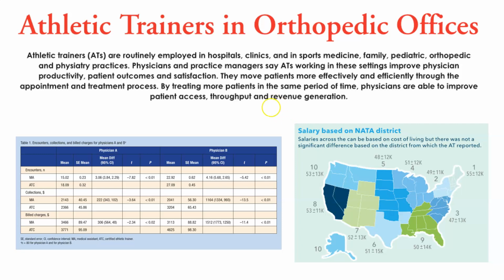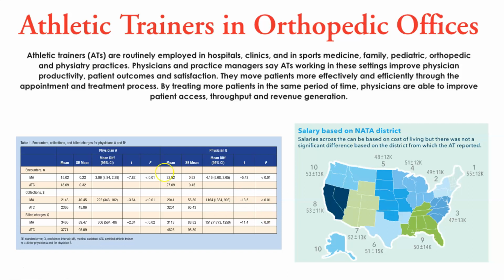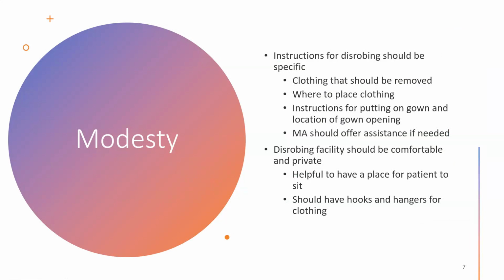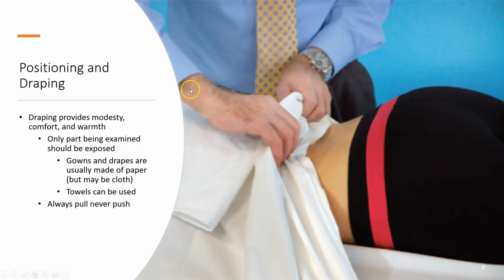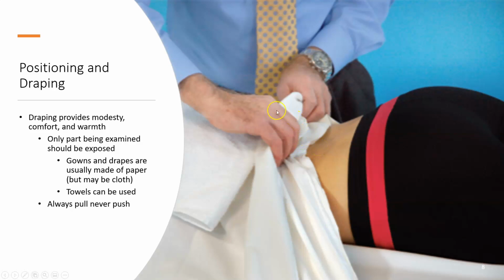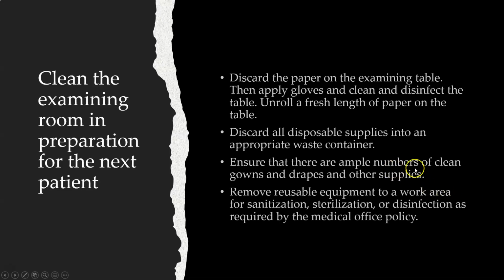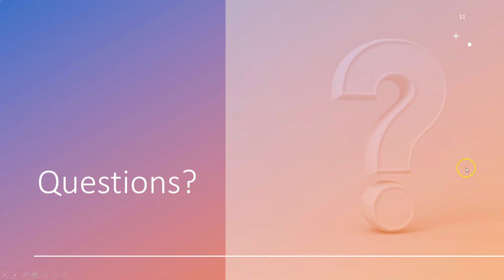AT 520 The Physical Examination